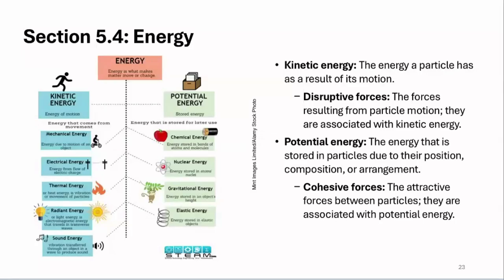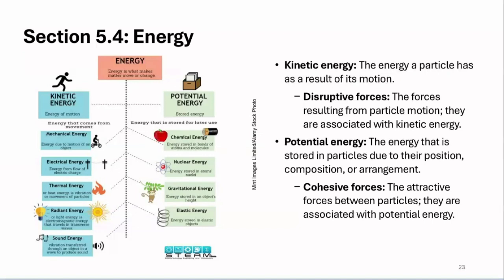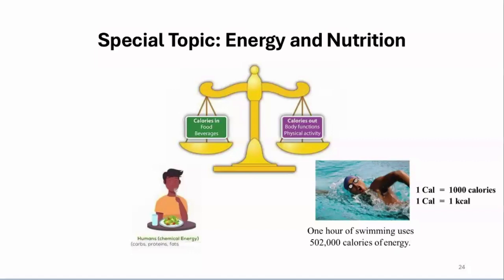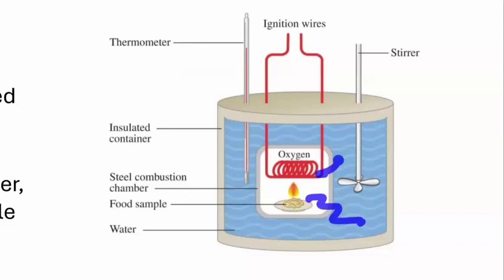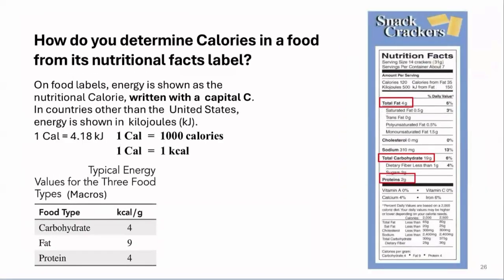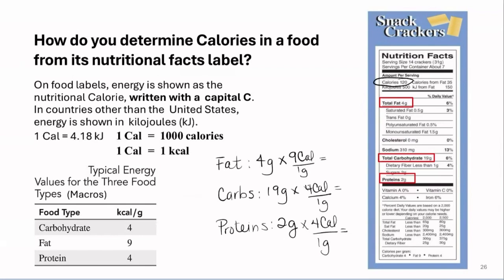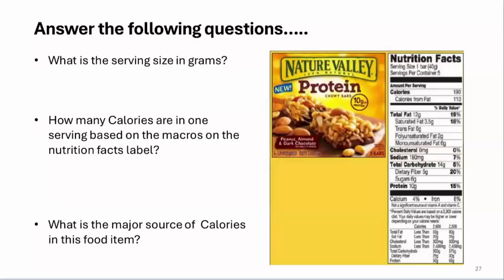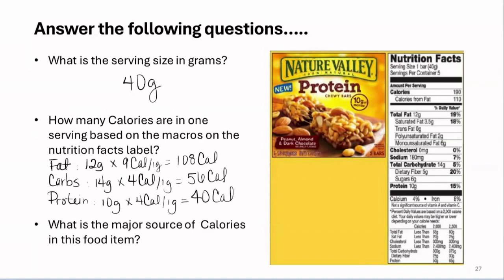General_Ochem_Biochem_CH5_P5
These lecture videos introduce the VSEPR theory to explain molecular geometries. Then, it explores how electronegativity differences lead to bond polarity and molecular polarity, supported by colorful electron density diagrams and real-world examples like water and carbon dioxide. Finally, the presentation compares the intermolecular forces highlighting ion-dipole, hydrogen bonding, and London dispersion. Lastly it they explore the concepts of energy transfer, and nutrition label analysis through engaging visuals and practical applications.